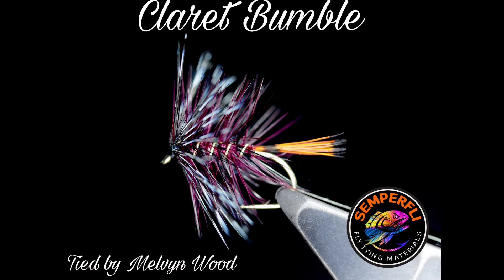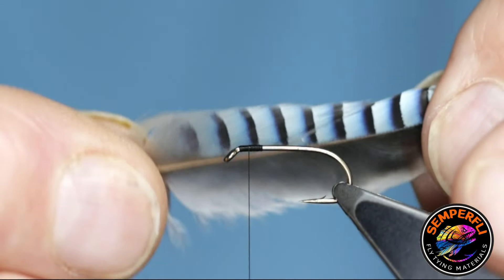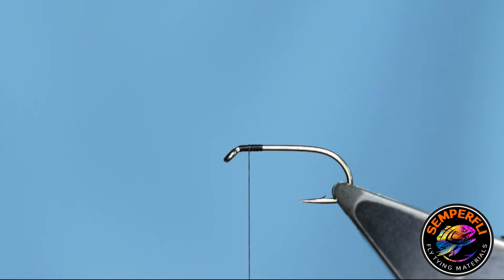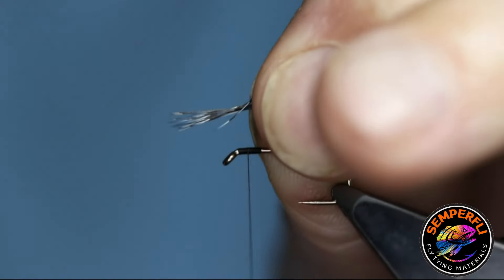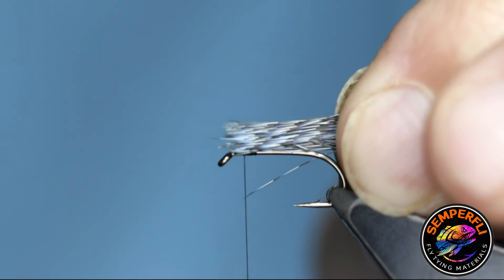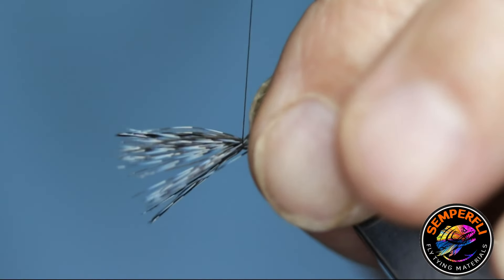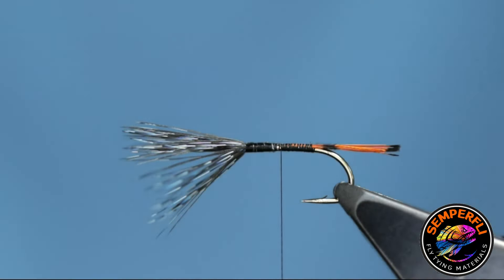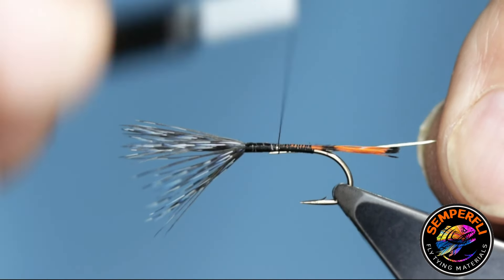Claret Bumble Produced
Another must have fly for wild brown trout from loughs, lochs and tarns.